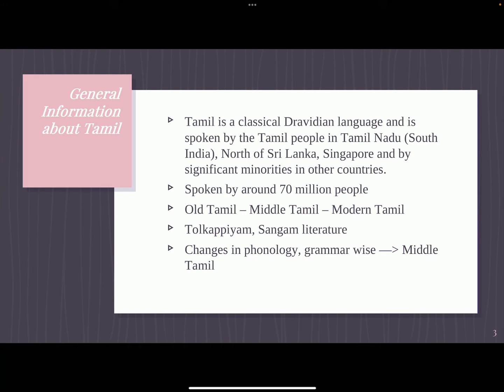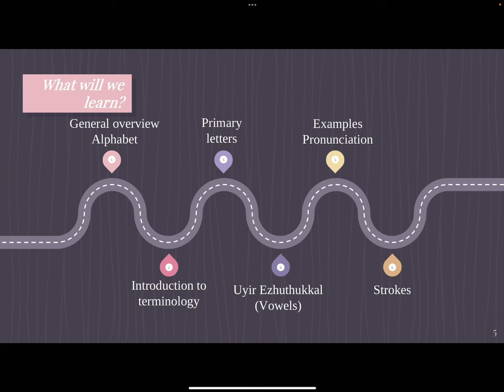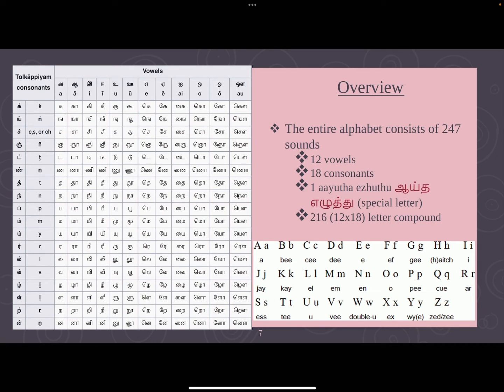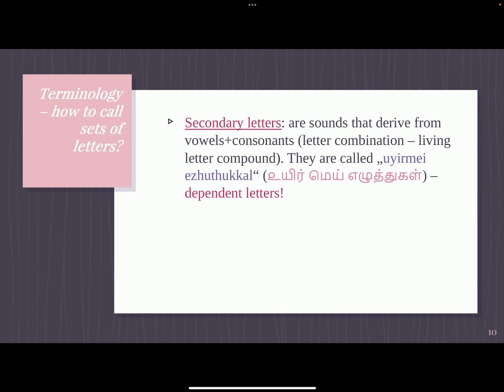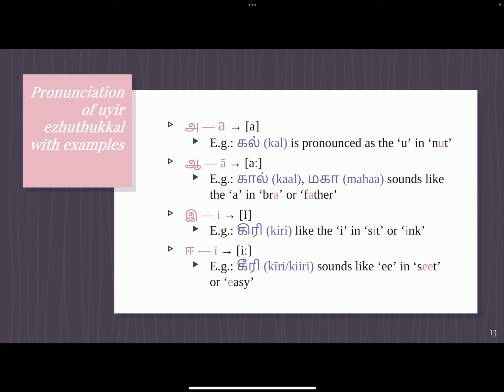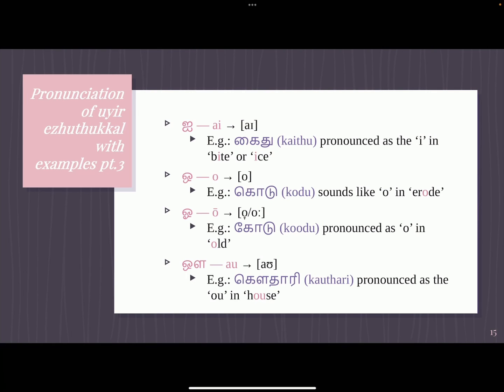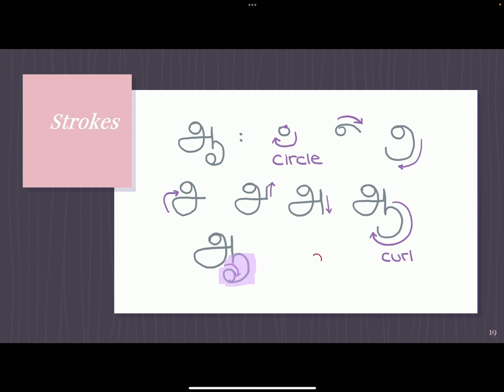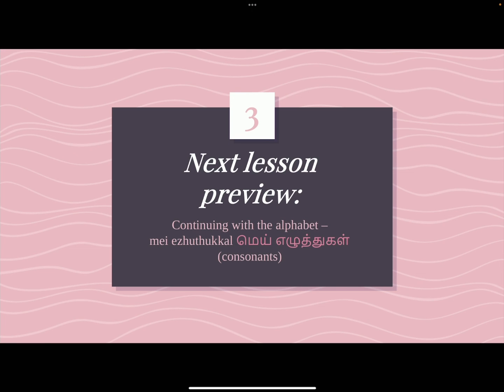Lesson: Tamil Alphabets #1 (Vowels) - The Language Zone™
This lesson is about Tamil alphabets

Teacher(credits): Arise ｡༅:*ﾟ*